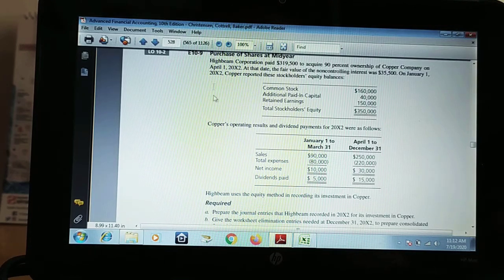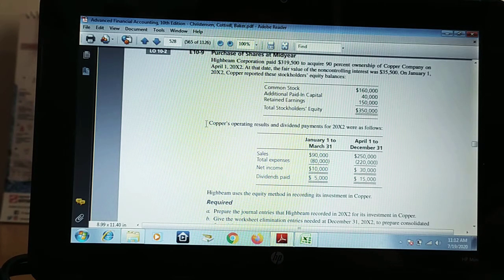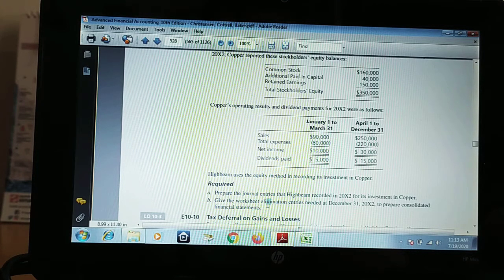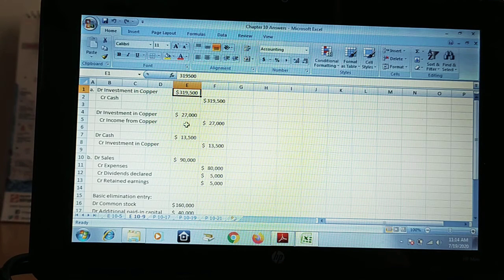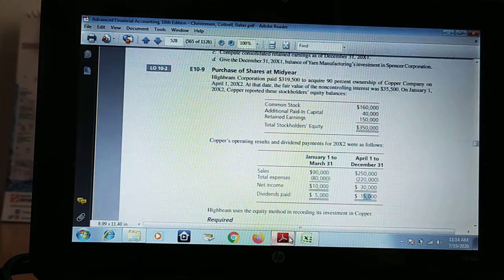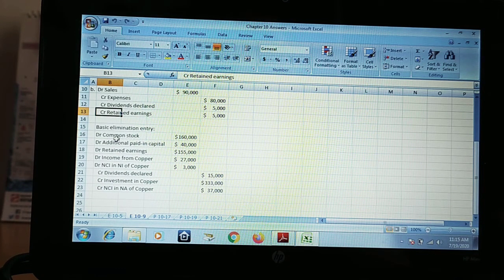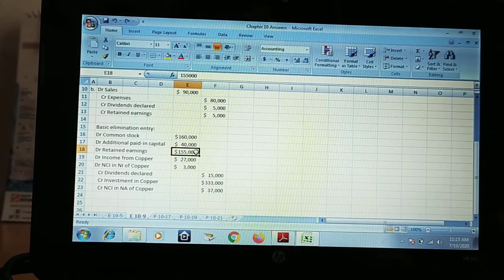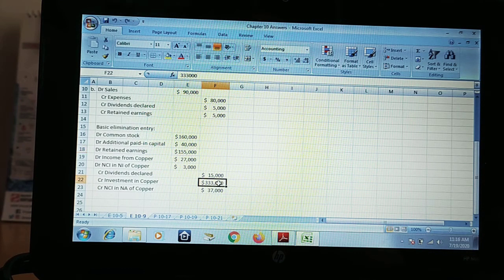Advanced Financial Accounting Week 11 Assignment No. 1: E 10-9